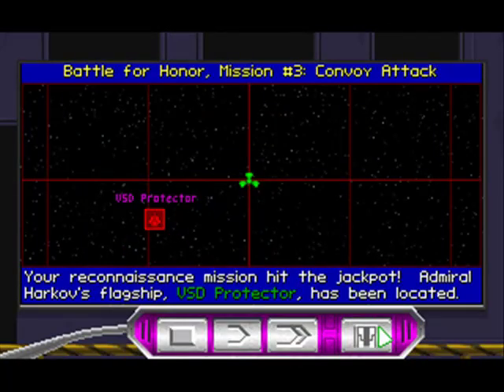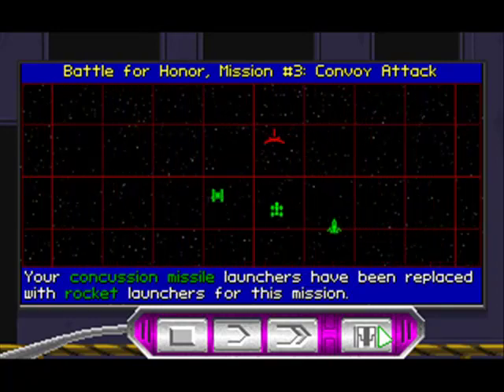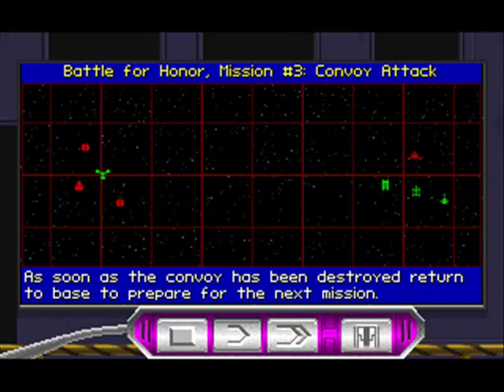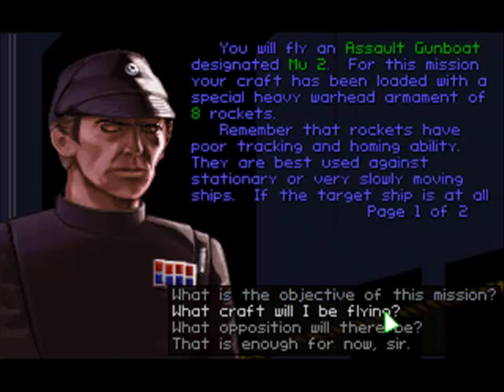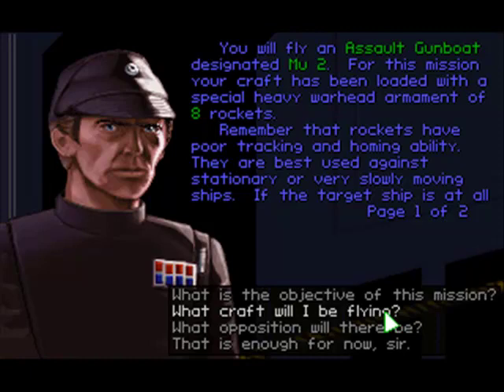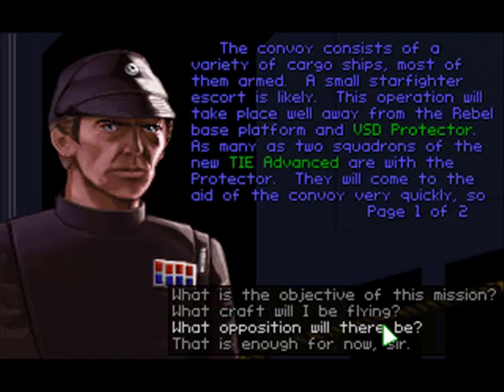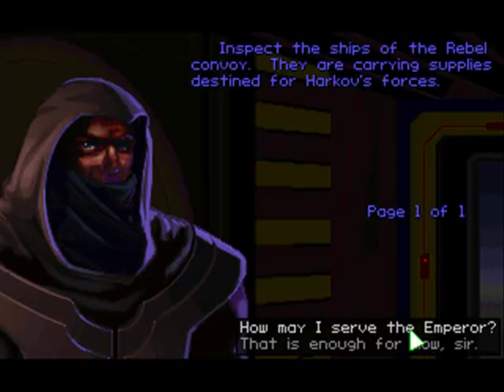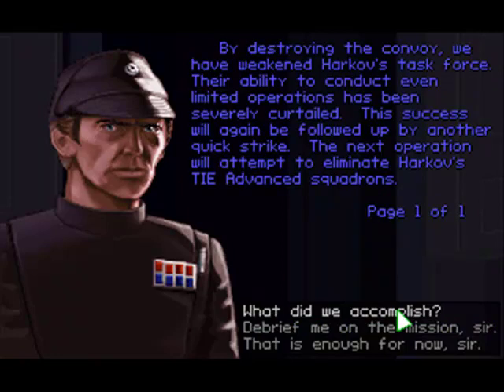Star Wars: TIE Fighter - Battle for Honor Mission 3: Convoy Attack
Third mission of the fifth Tour of Duty. A simple hit and run mission
here folks.Battle Five: Battle for HonorMission Three: Convoy
AttackDifficulty: MediumCraft used in this mission: Assault
GunboatPrimary Objectives100% of Freighter group Karflo must be
destroyed100% of Modular Conveyor group SoroSuub must be
destroyedContainer Trans Morgath 1 must be destroyedContainer Trans
Morgath 5 must be destroyed100% of Corellian Corvette group Sundog must
be destroyedSecondary ObjectivesAt least one of Freighter group Karflo
must be inspectedAt least one of Modular Conveyor group SoroSuub must
be inspectedContainer Trans Morgath 1 must be inspectedContainer Trans
Morgath 5 must be inspectedAt least one of Corellian Corvette group
Sundog must be inspected